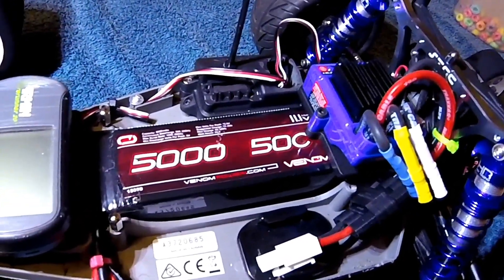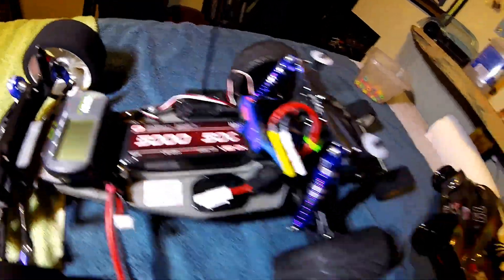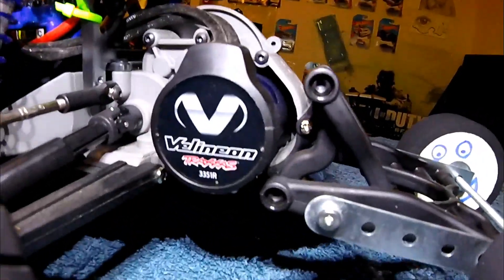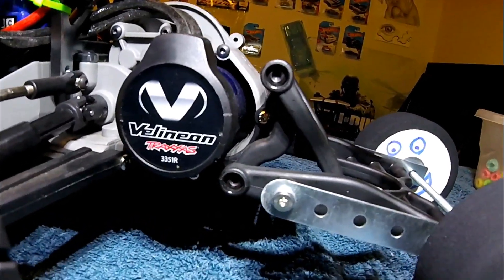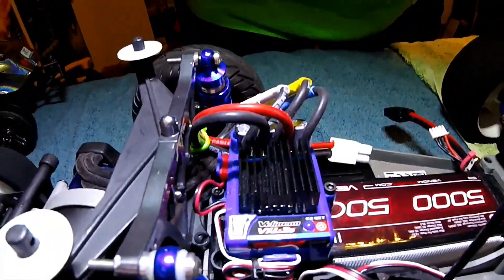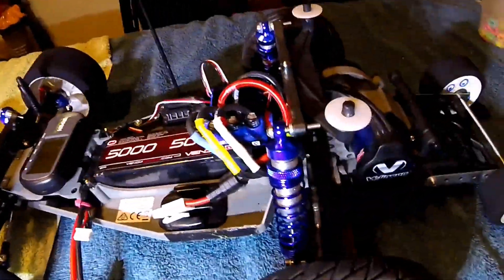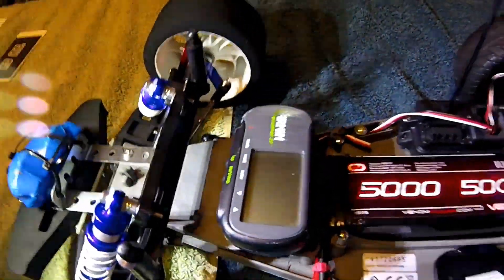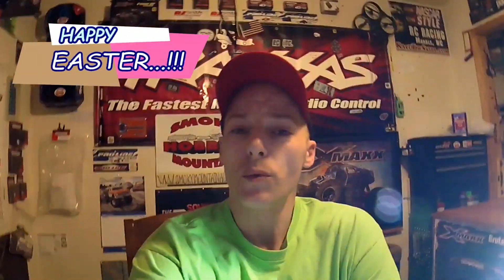Reyluna's 70+ Club Walk Around (AMAZING RC) Official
Here is my official walk around for Reyluna's 70+ Club. I have a 5000 milliamp 11.1V 3-Cell  LiPO, a 3500kv motor, and a VXL-3s ESC.

Special thanks to Rocbud43  for keeping  this speed run alive...!!! It's been a long journey...!!!